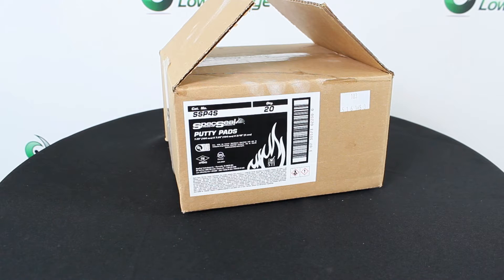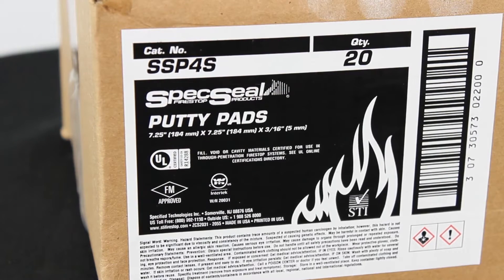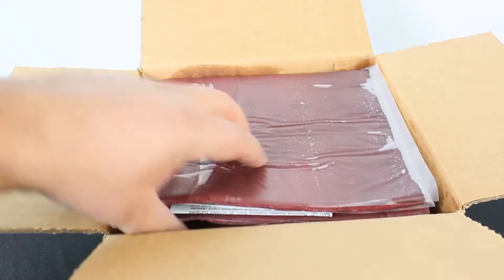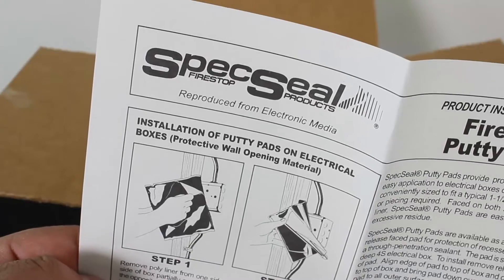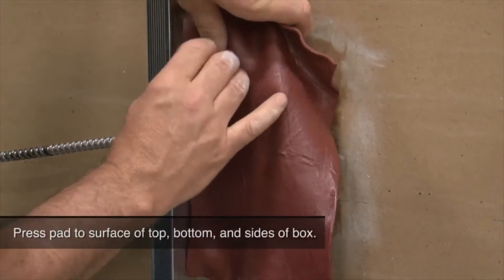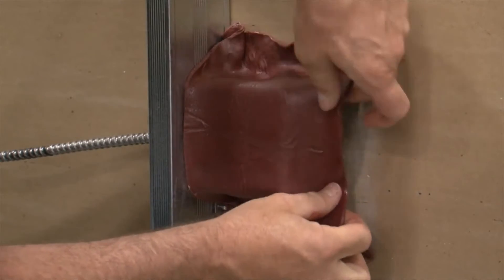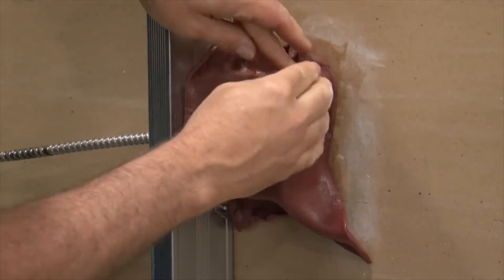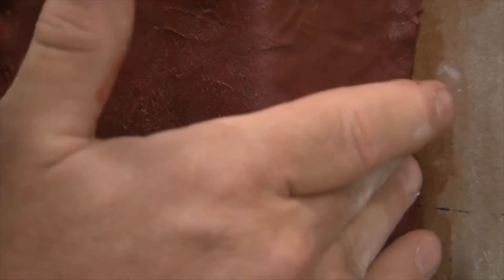Specified Technologies SSP4S Firestop Putty Pad for single and multigang Electrical Boxes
Non-hardening, intumescent putty is easily installed and removed making it the perfect choice for cable penetrations requiring occasional retrofitting. Can be externally applied to switch and receptacle boxes.

SpecSeal® Series SSP Putty is a non-hardening, intumescent compound designed to seal through-penetrations as well as certain membrane penetrations against the spread of fire, smoke and toxic gasses. SpecSeal Putty expands up to 8 times its original size when exposed to high temperatures or flames.

Requiring no tools, SpecSeal® Putty is soft and pliable making it easy to install by hand packing into openings. Its aggressive adhesion makes it suitable for use with all common construction materials as well as cable jacketing and pipes. SpecSeal Putty remains soft and easy to reuse or retrofit.

Common Applications:

- Single & multi-gang metallic boxes up to 14” (356 mm) long
- A variety of non-metallic boxes
- Plastic & steel faceplates
- 1 & 2 hr. wood or steel stud walls